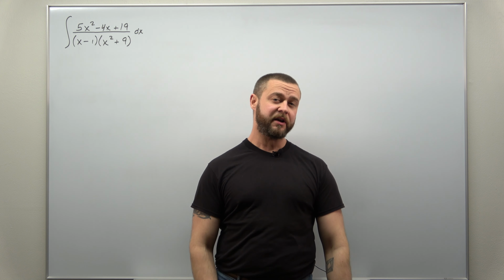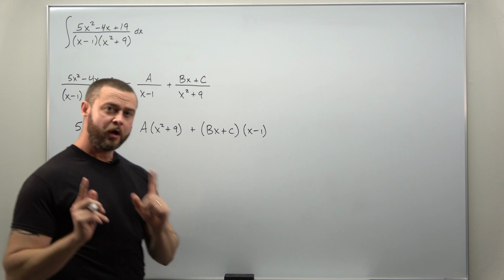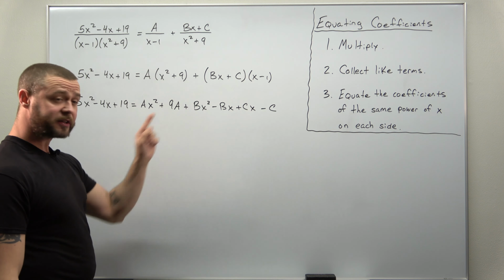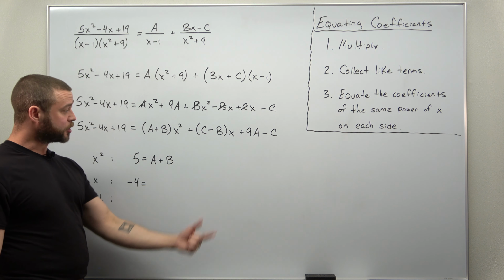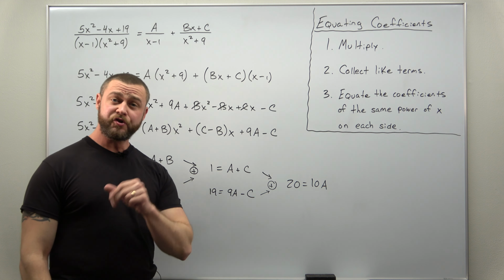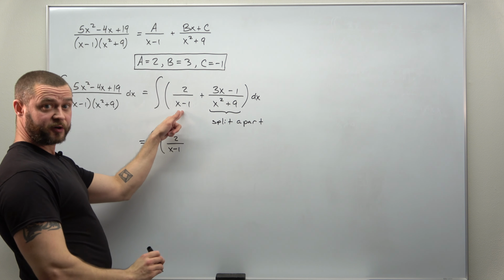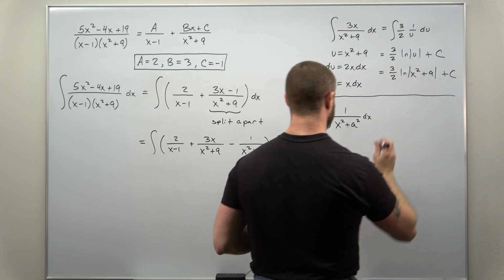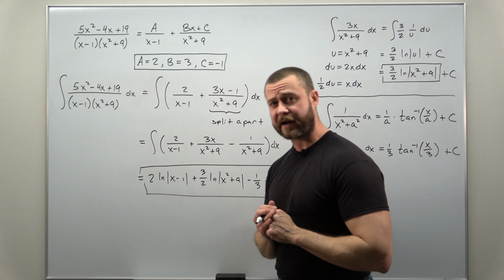Partial Fraction Decomposition Problem 5, distinct irreducible quadratic factors (Calculus 2)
This example involves a, irreducible quadratic factor in the partial fraction decomposition. We introduce an alternate to the plugging in method for solving for the constants, called equating coefficients. We'll take our time with this since these tend to be more complicated for students. More problems are linked below.